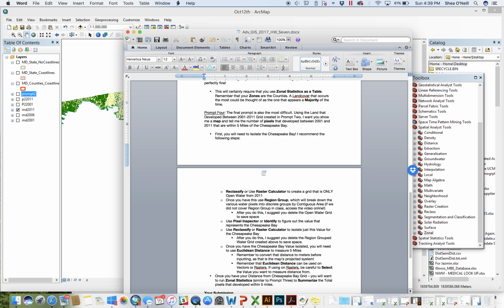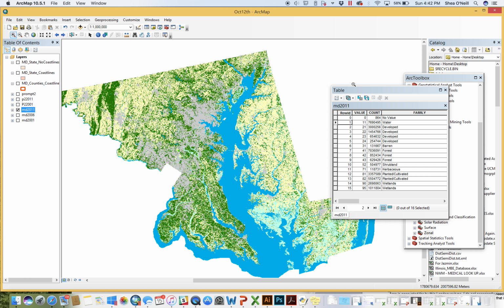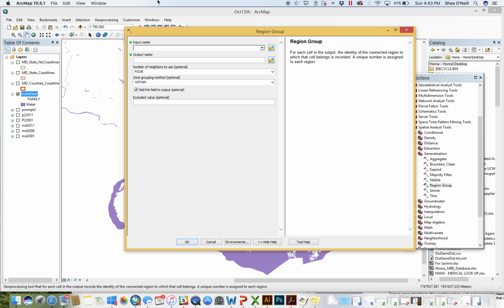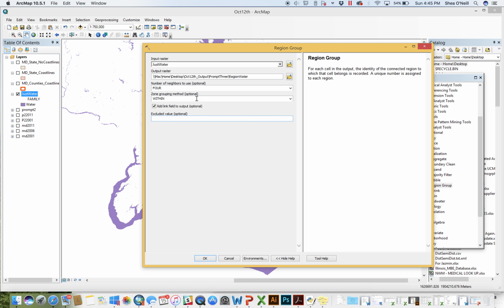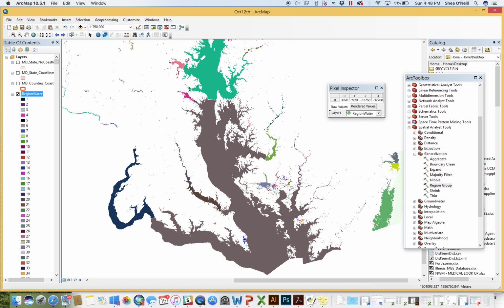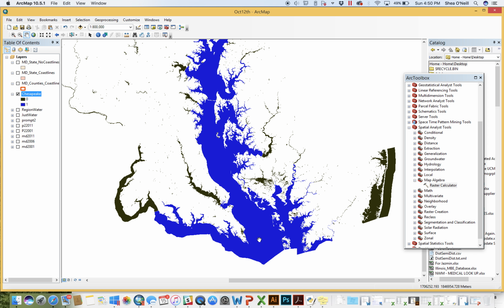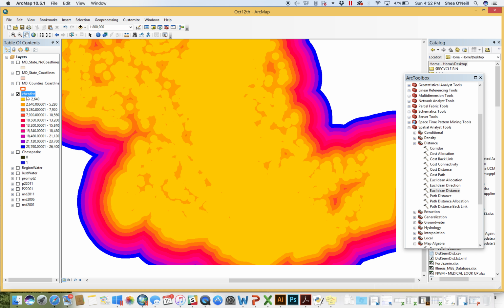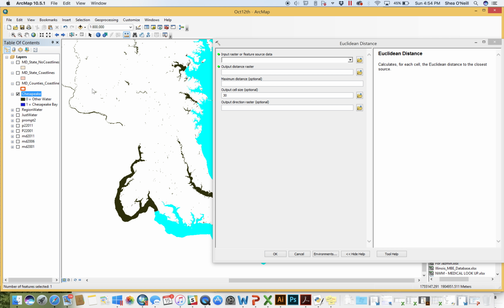October 12th - Video Five - Solving Prompt Four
This video walks through the prompt four (one of two)